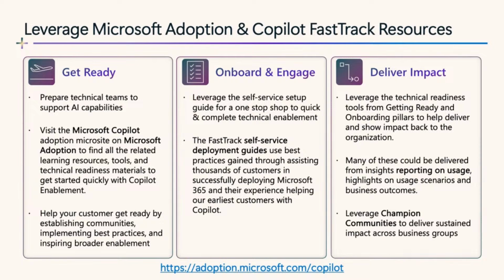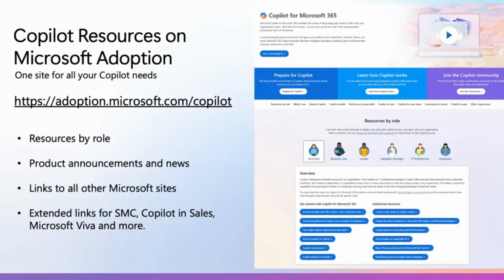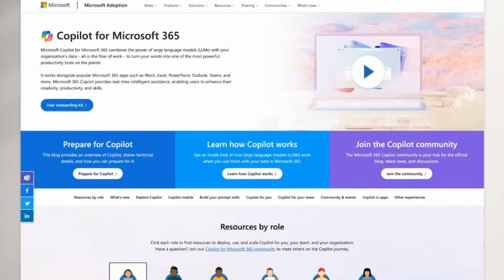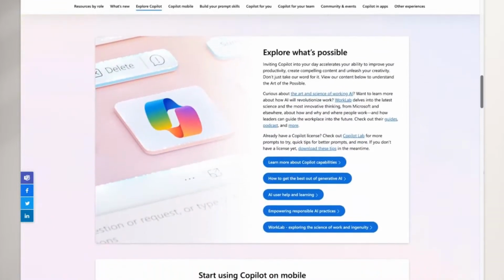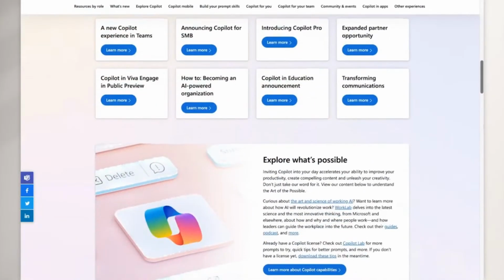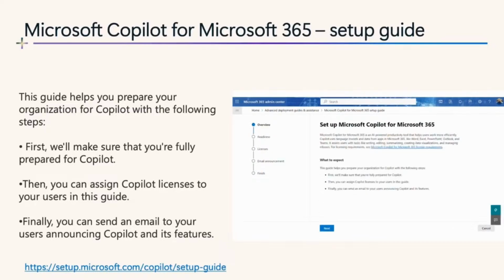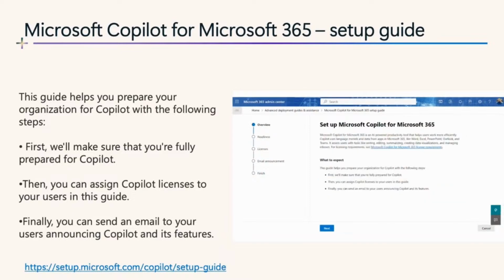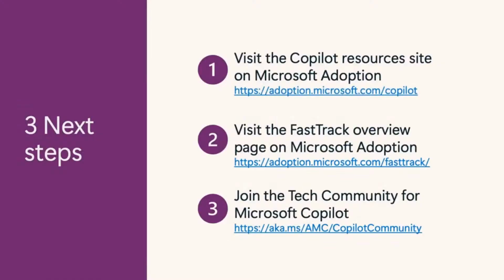Tips and tricks for IT pros deploying Copilot for Microsoft 365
Looking for tips and tricks, and things to look out for when deploying and using Copilot for Microsoft 365? Don’t miss this session! We’ll cover the ins and outs of engineering prompts and explore ways to extend and customize Copilot for your organization. We’ll also talk about how to prepare the people in your organization to get the most out of Copilot.

Speakers: Josh Leporati
we'll be answering live during the session.
This session is part of the Copilot for Microsoft 365 Tech Accelerator. to add it to your calendar and RSVP for event reminders! This session will also be recorded and available on demand shortly after conclusion of the live event.
*What's covered:*
0:00 – Intro
1:00 – Leveraging the right materials
8:15 - Tips for accelerating deployment
15:25 - How to enhance your learnings